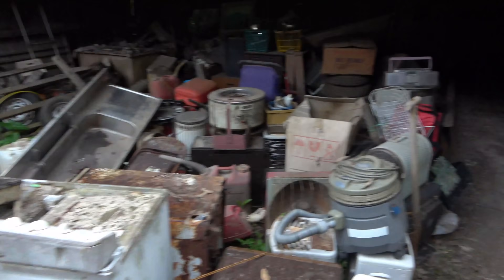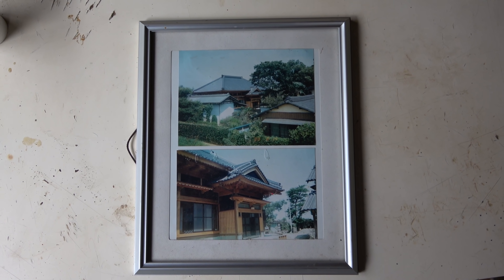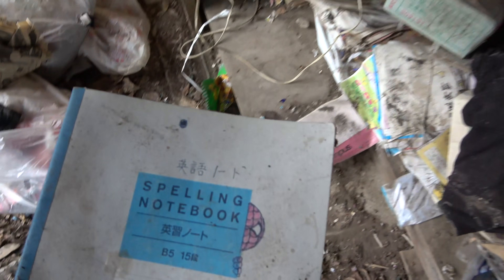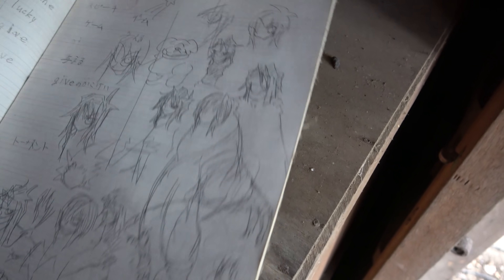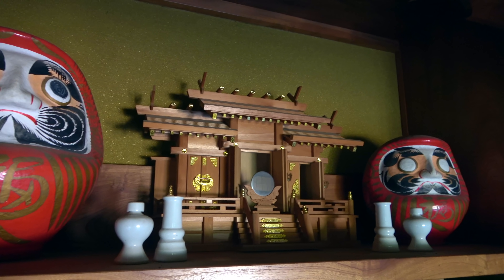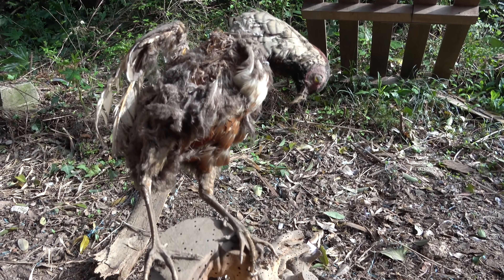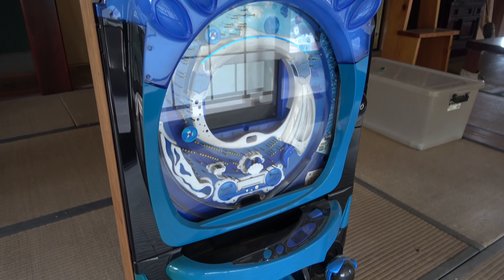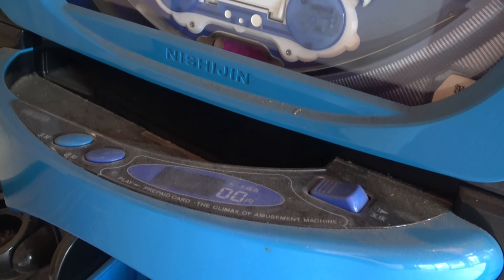7 Interesting Things We Found in Our Abandoned House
A family used to live here, and it was once a thriving farm.

There is so much stuff left behind in the abandoned house we bought in Japan. Most of it is rubbish, some of it is useful, and some of it is pretty fascinating and emotional in different ways.

Here are some things I found interesting and I hope you do too.

Coming soon: buying an abandoned property in Japan

1. Composition made in garageband